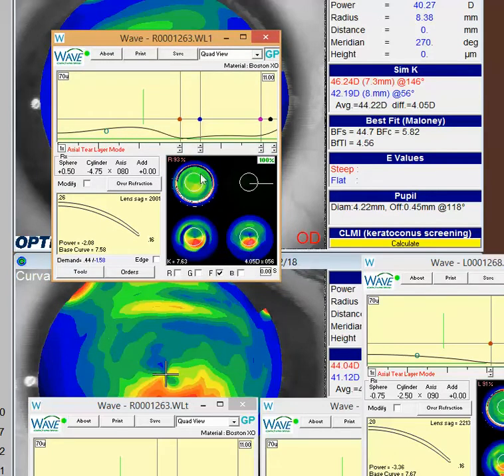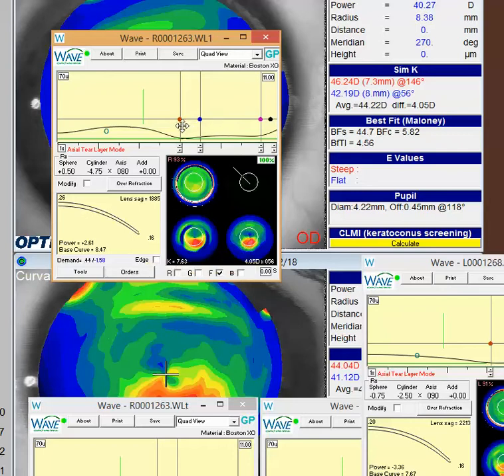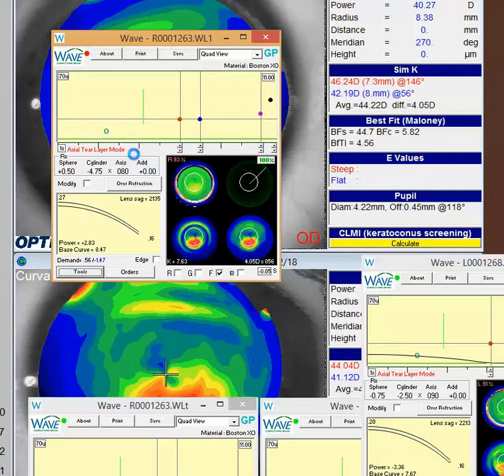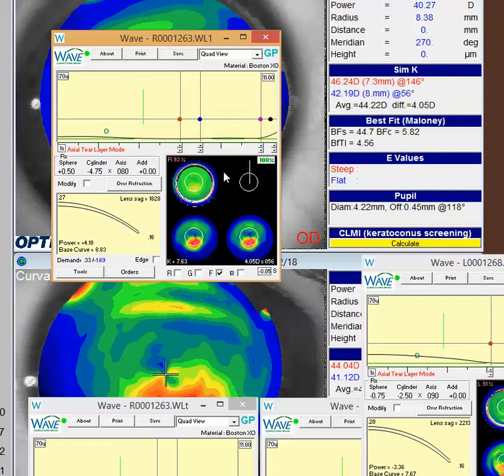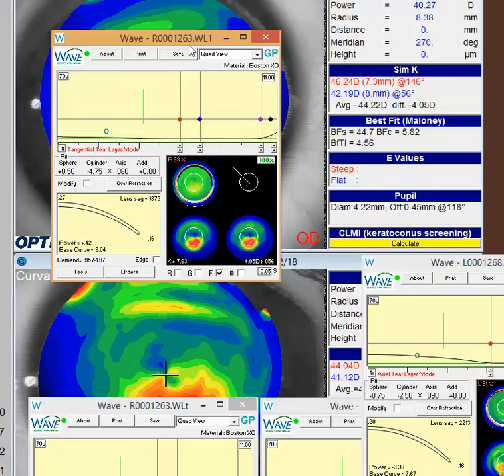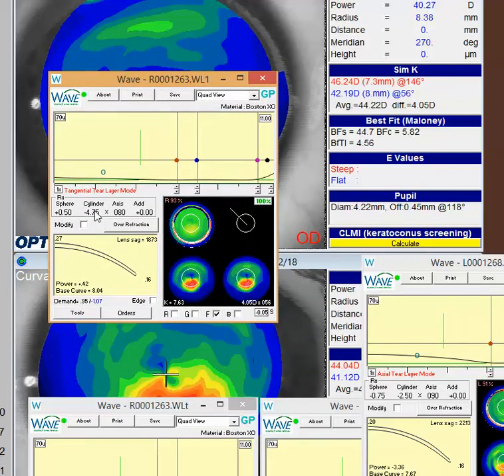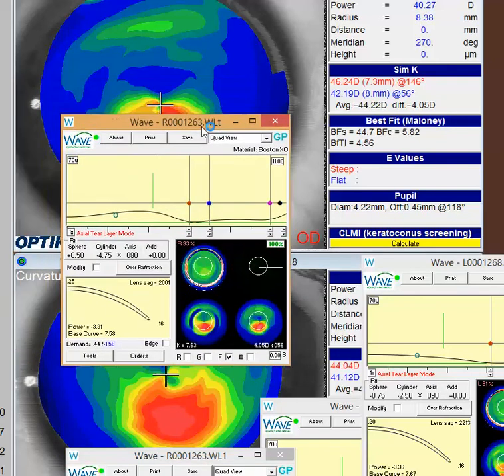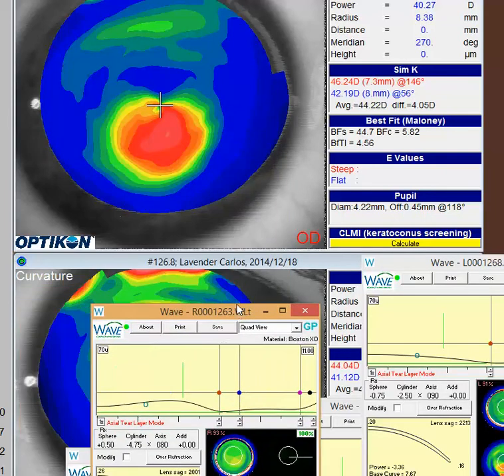Legacy WAVE - 1/21/2015 9:48:38 PM